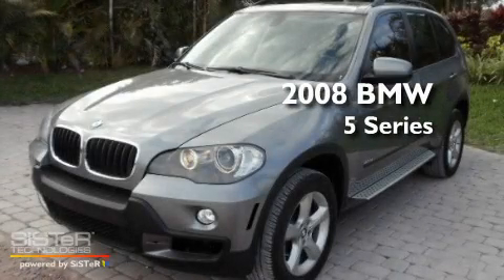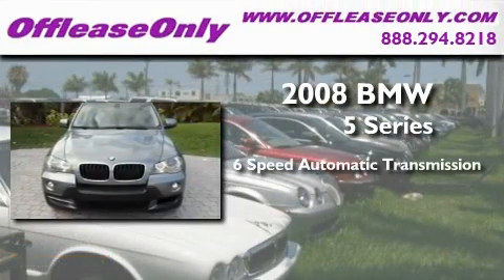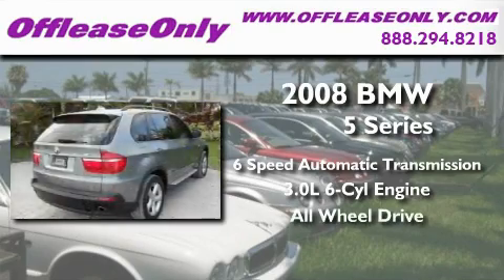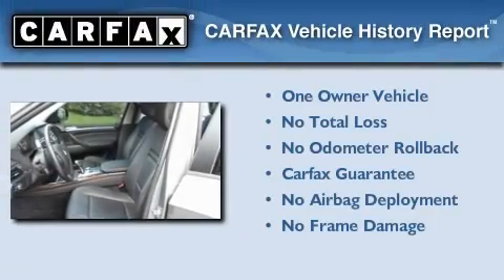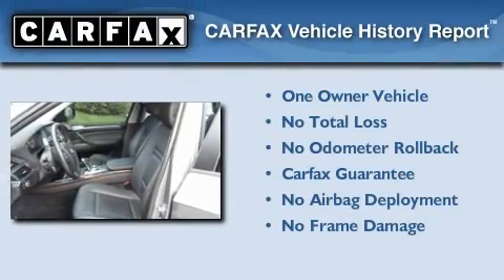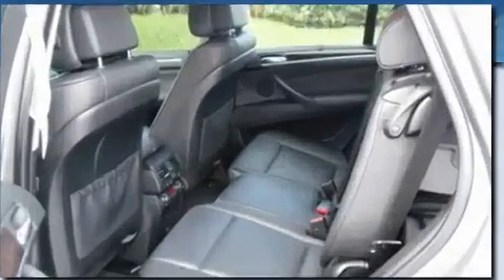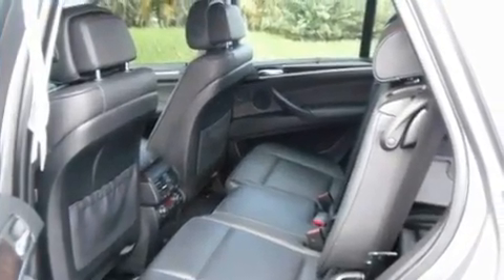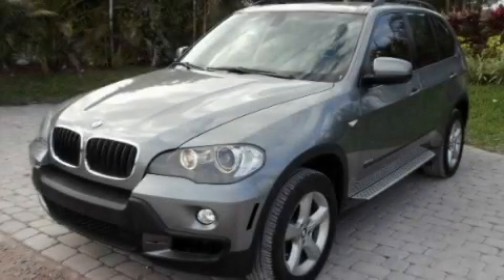Used 2008 BMW 3.0si AWD Ft. Lauderdale FL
Year : 2008

 Make : BMW

 Model : 3.0si

 Engine : Gas I6 3.0L/183

 Trans . : Automatic

 Exterior : Space Gray Metallic

 Miles : 45,039

 Interior : Black

 Stock : 29594

 Offleaseonly.com

 3531 Lake Worth Rd

 Used 2008 BMW 3.0si AWD Lake Worth FL